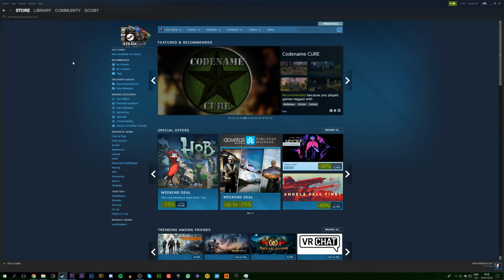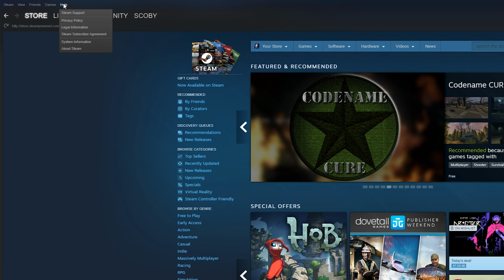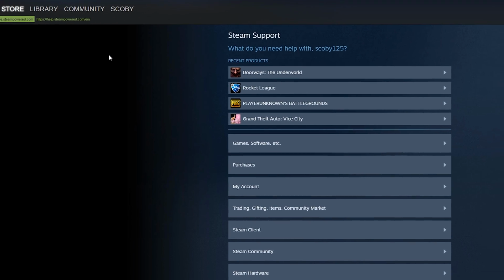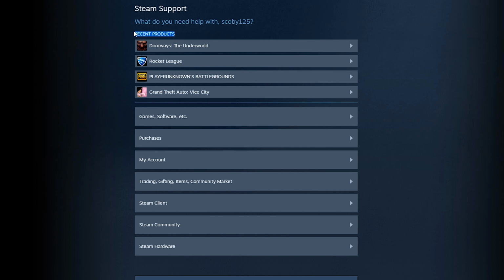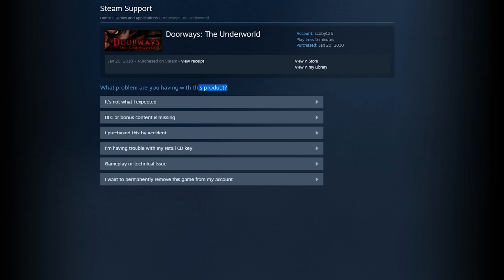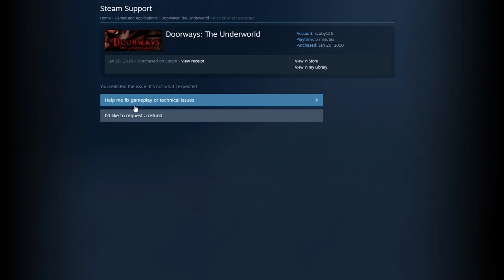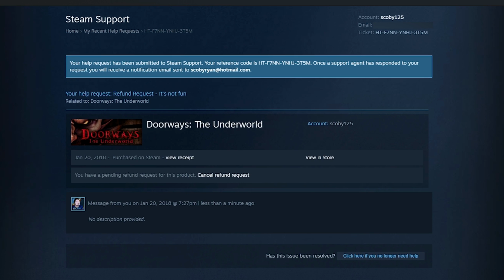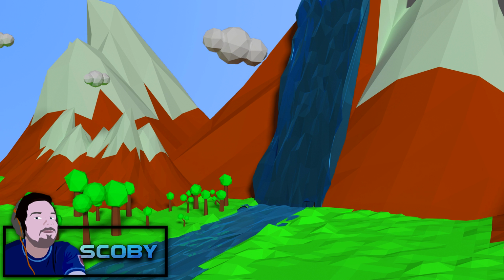How to Refund a Game on Steam! Steam Refund Tutorial!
Hey guys my name is Scoby and in today's video, I am going to be showing you how to refund a game on Steam!